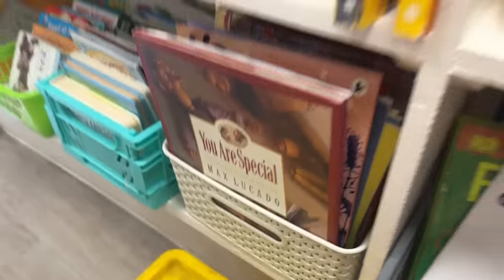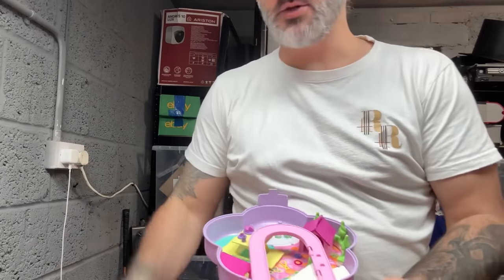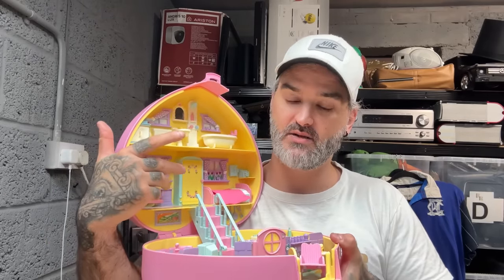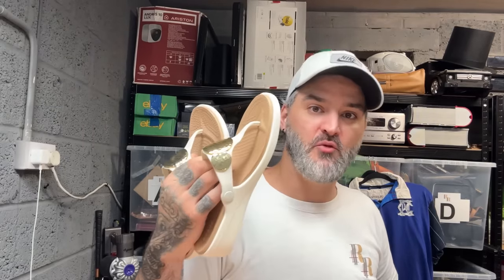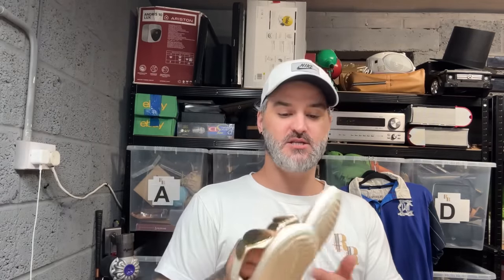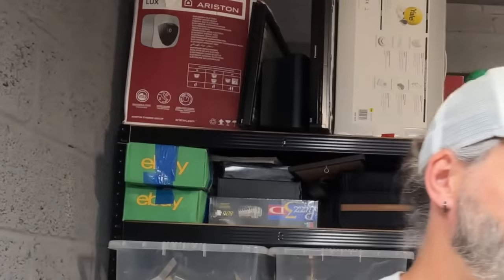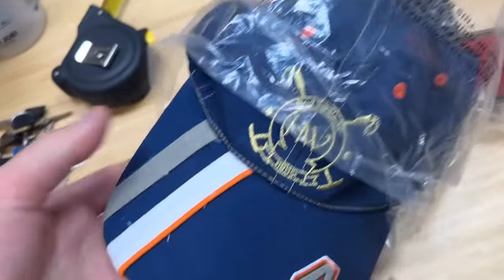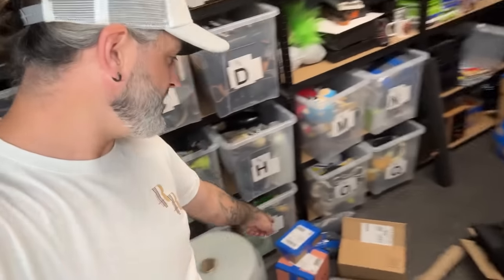FORTUNE! Keep A Lookout For These In Charity Shops and Car Boot Sales!